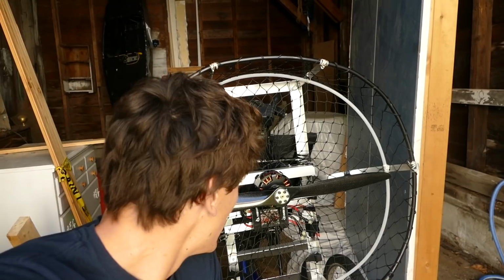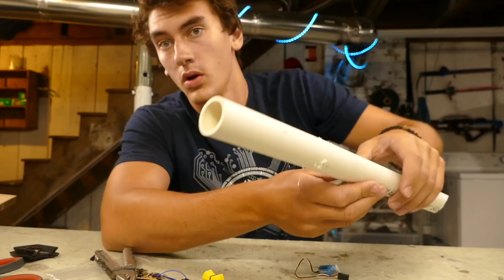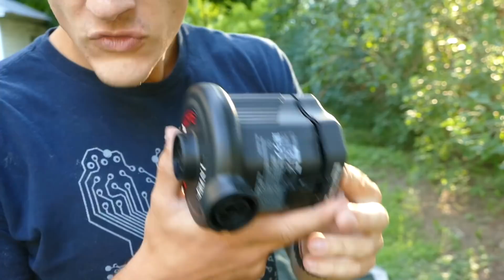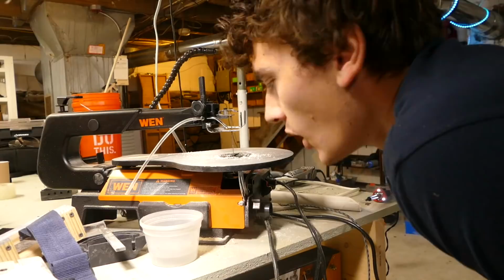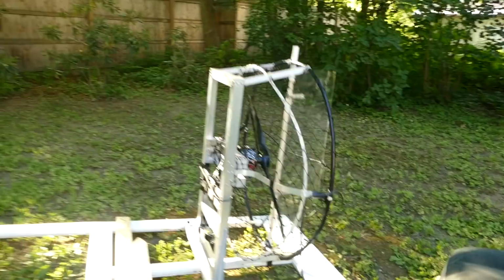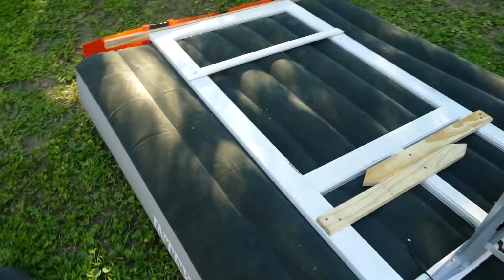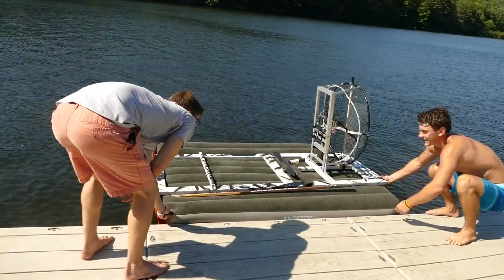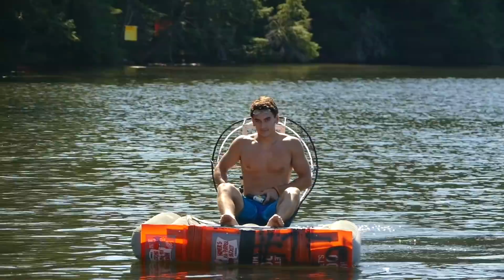First Ever INFLATABLE ELECTRIC FAN BOAT! - Crazy DIY Project!!!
learn how I made the first ever inflatable fan boat using an air mattress! I first made an electric Paramotor device (link below) then attached it to an inflatable air mattress to provide flotation. I also added a rudder system for steering and made it all detachable for easy transport! It worked surpassingly too! Enjoy.